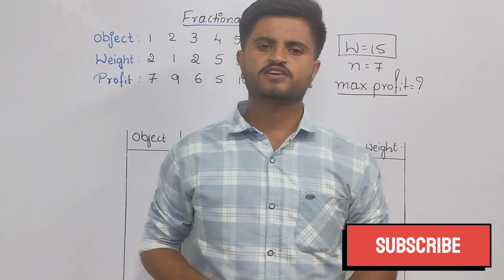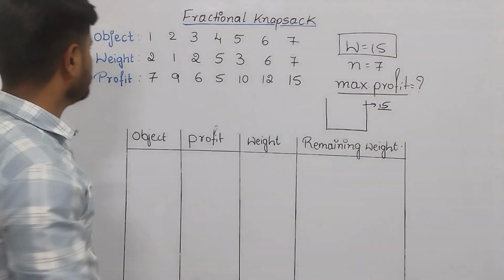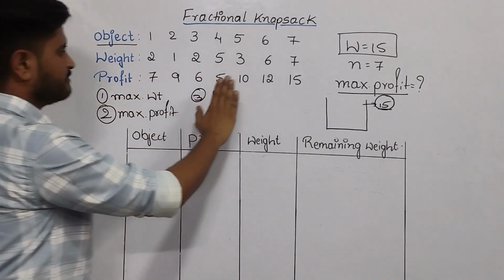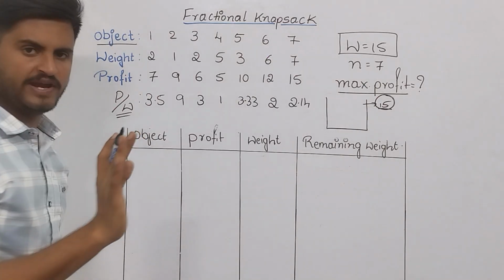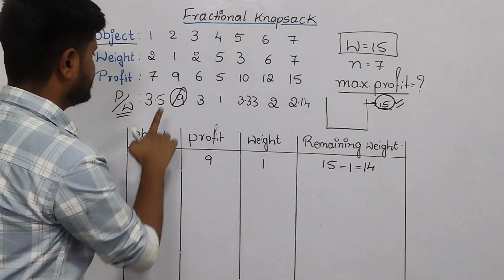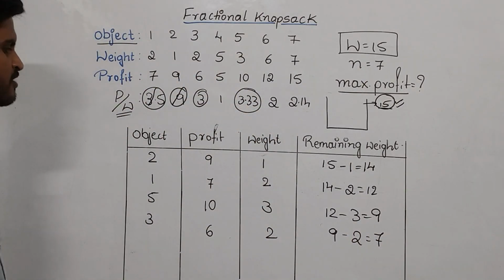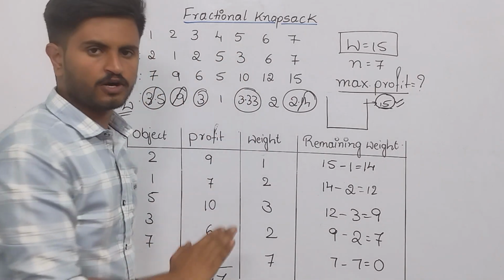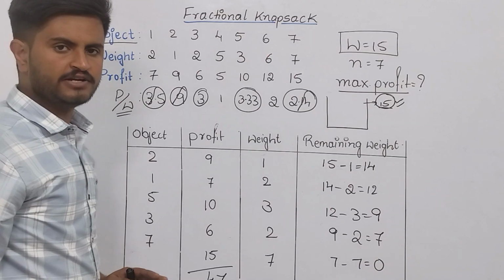Fractional knapsack problem | data structures